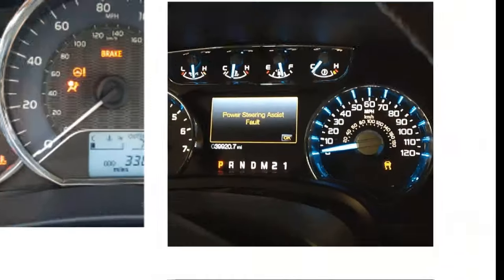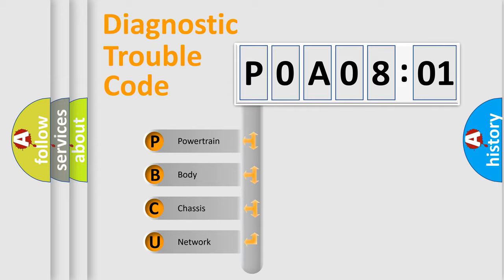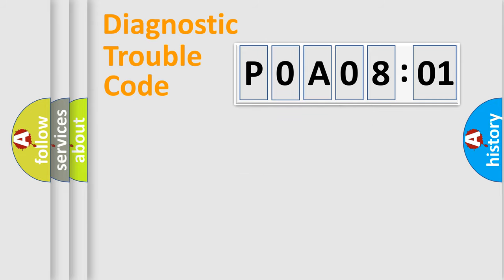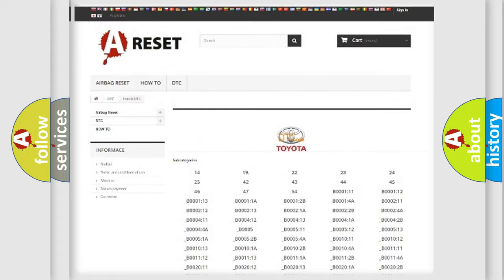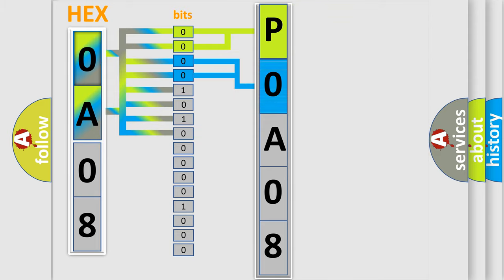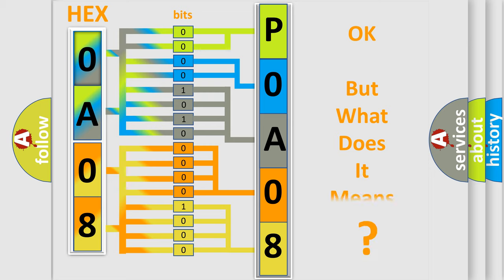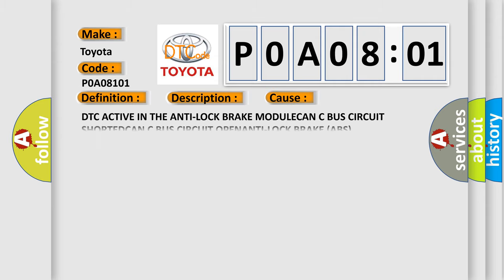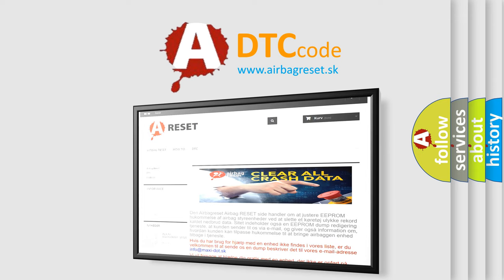DTC Toyota P0A08-101 Short Explanation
Contents:
0:21 Basic DTC analysis according to OBD2 protocol standard.
1:48 Insight into programming
2:58 A diagnostically understandable description of the Diagnostic Trouble Code
3:05 Basic error definition

Make:
Toyota
Code:
P0A08 101
Definition:
Right Rear Wheel Speed Sensor Range or Performance
Description: